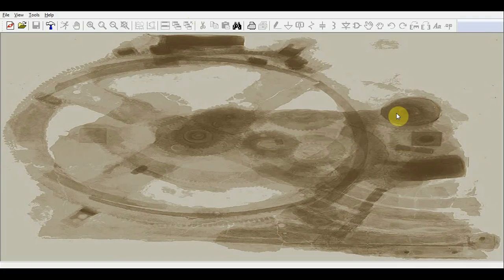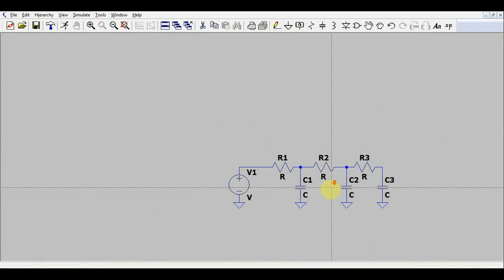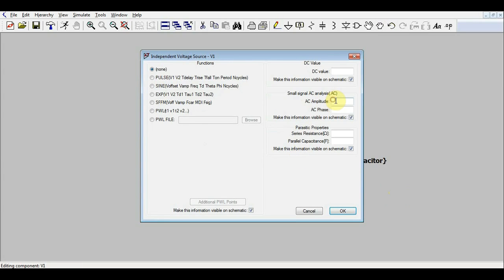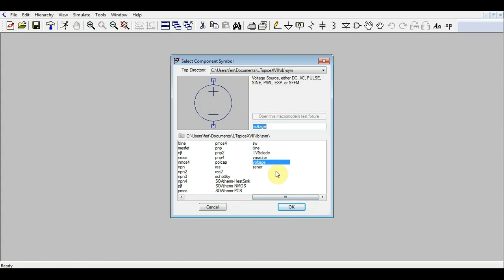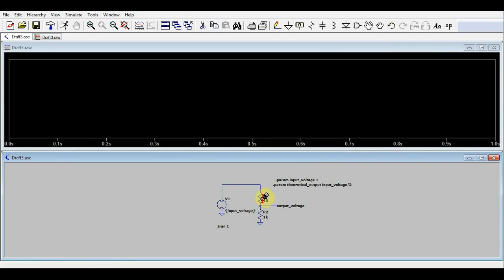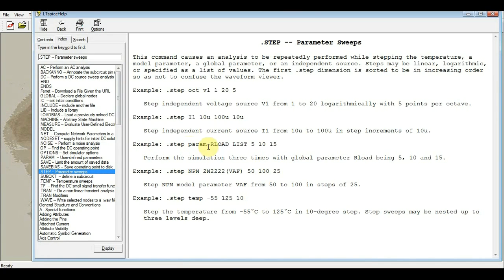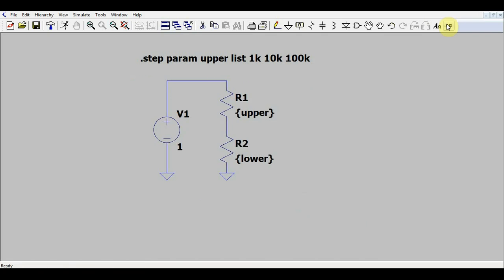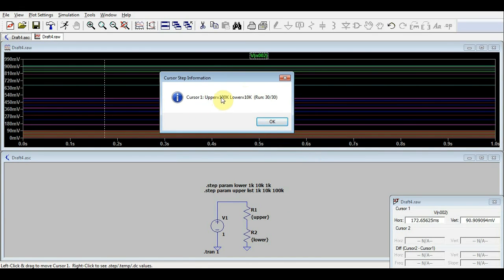LTspice tutorial - EP3 .param and .step directives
#14 In this tutorial video I try to detail the functionalities and uses associated with the two most basic spice directives - the .param and the .step. These are the simplest and most commonly used spice commands for LTspice.